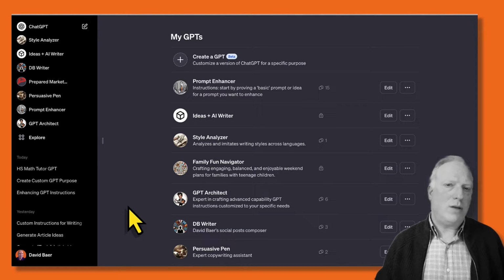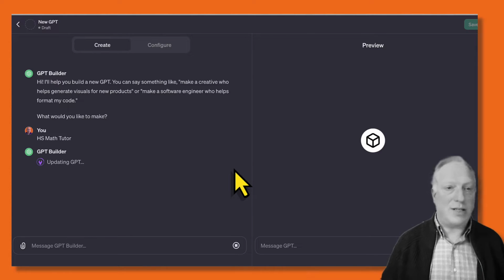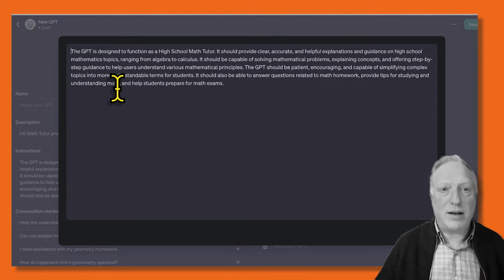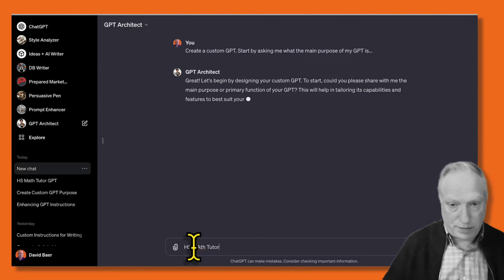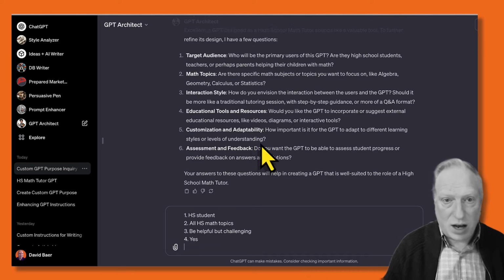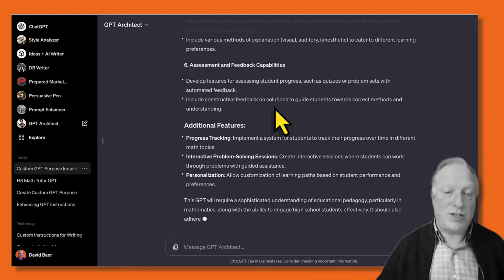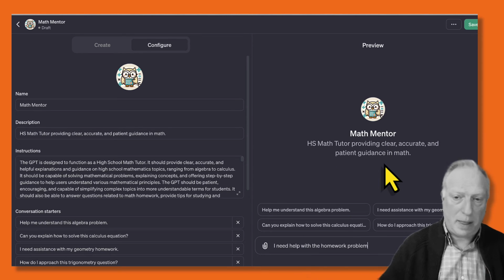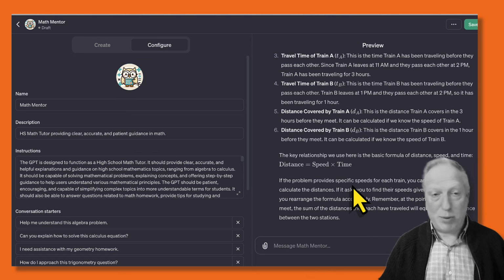How To Create Advanced Custom GPTs | AICOTERIE.COM